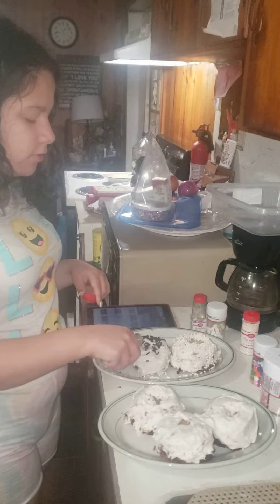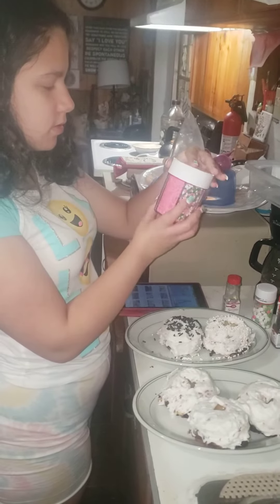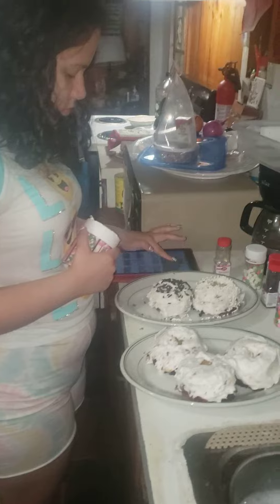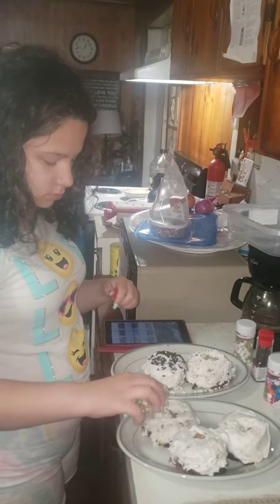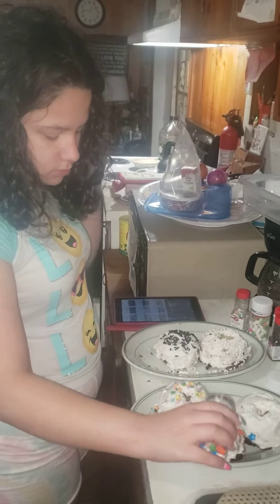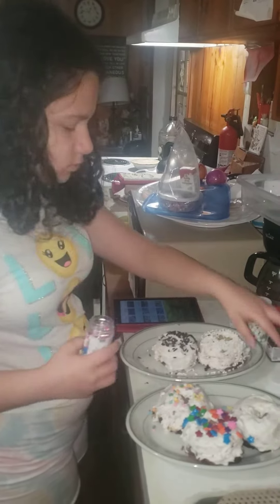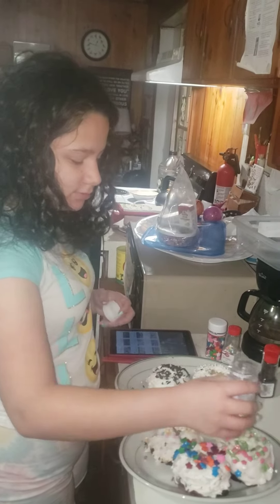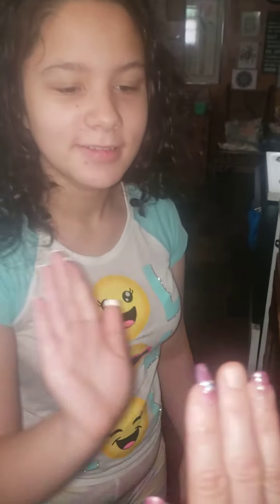Ashlyn Maria decorating minicakes